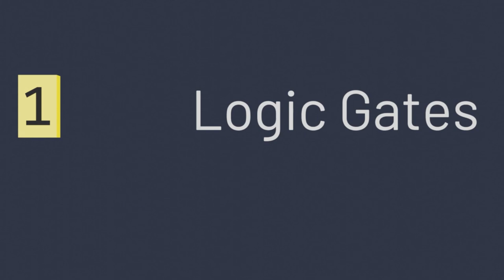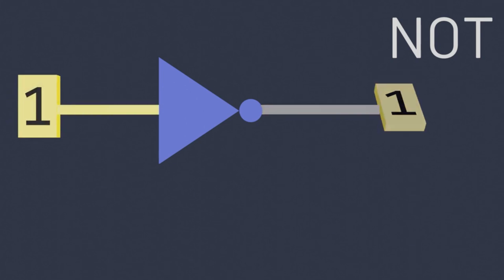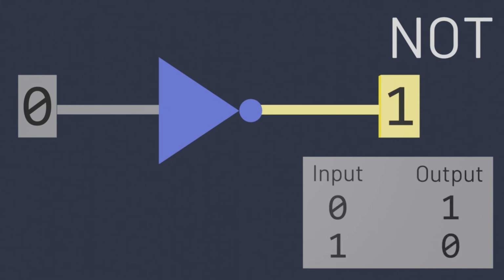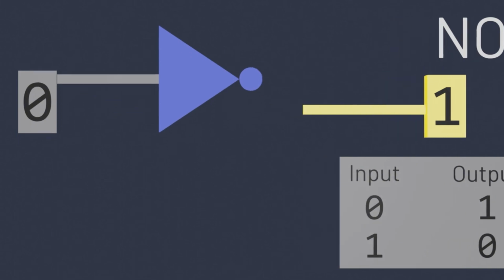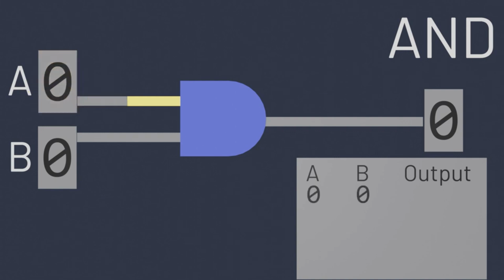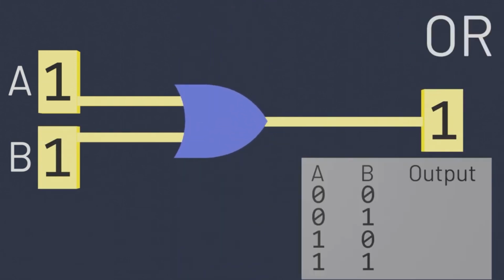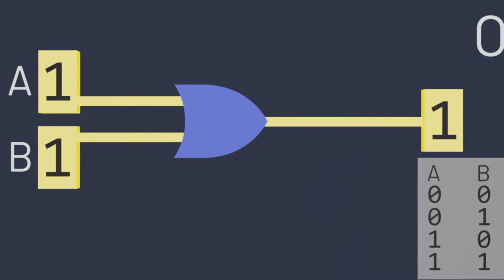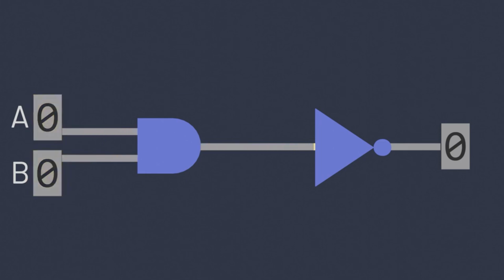Explain of Transistor and 3 logic gates (NOT, AND, and OR). edited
Nama : Josfius Marvellous Kumendong
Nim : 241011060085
this video is edited